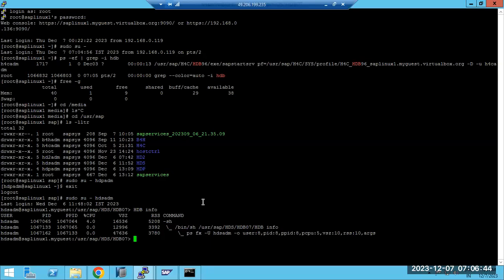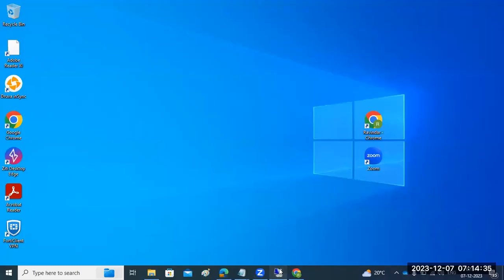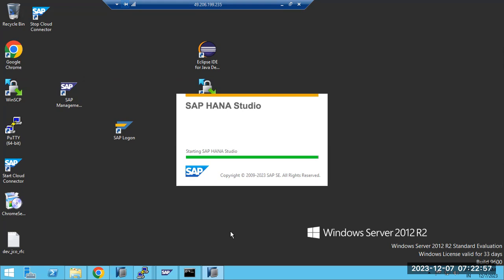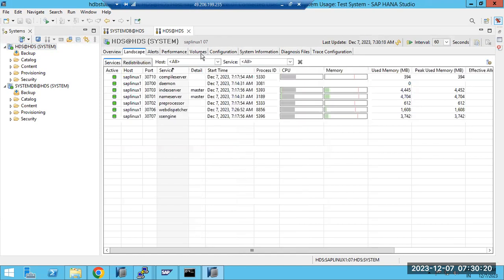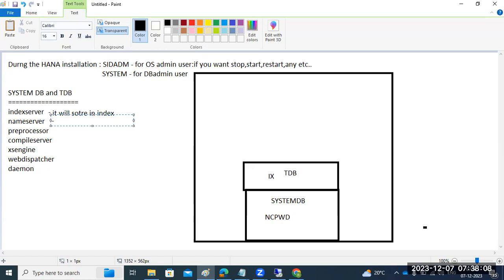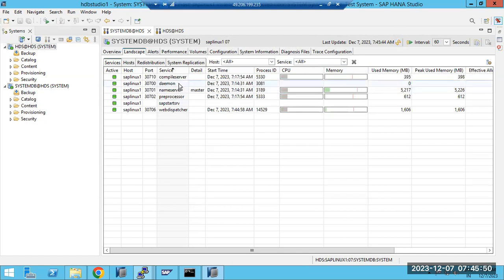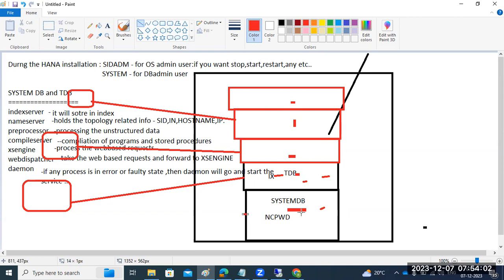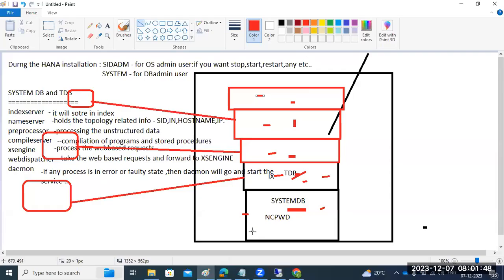SAP HANA 2.0 SPS07- HANA STUDIO ADMINISTRATION SESSION 1